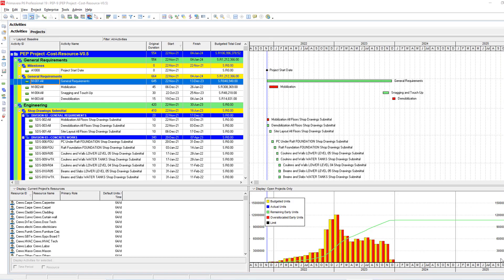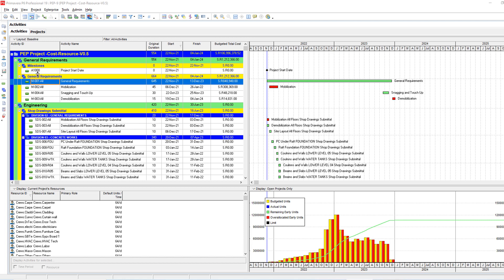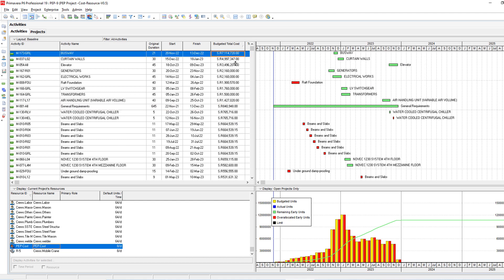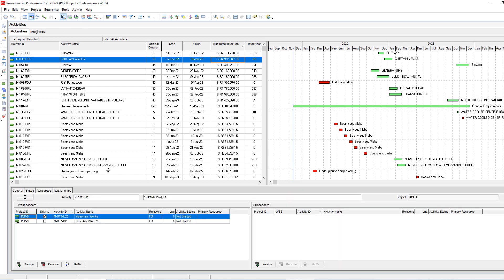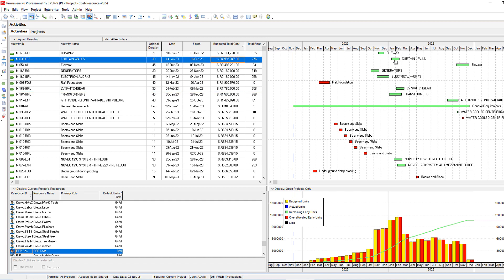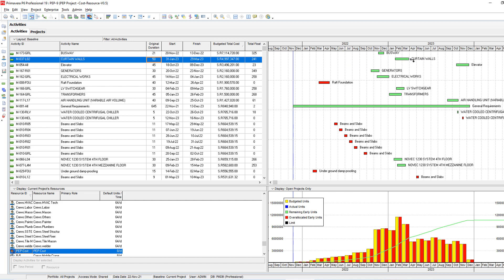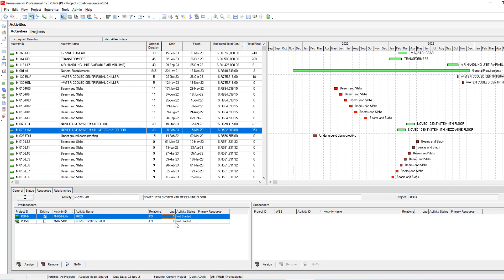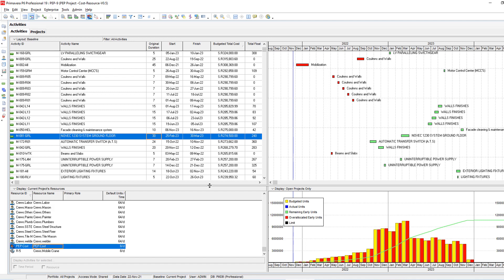How to Level Cash Flow in Primavera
This is how to make your cash flow in Primavera P6 Levelled. It means you can reduce or increase the monthly cash to have a uniform cash flow during your project duration.